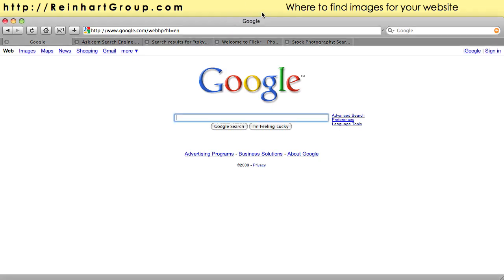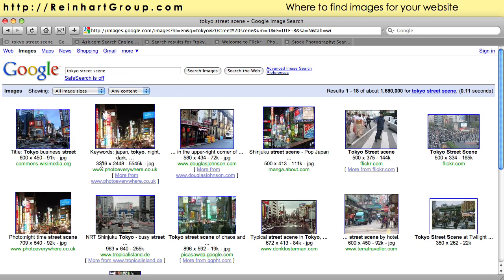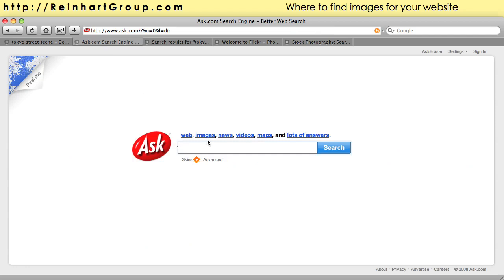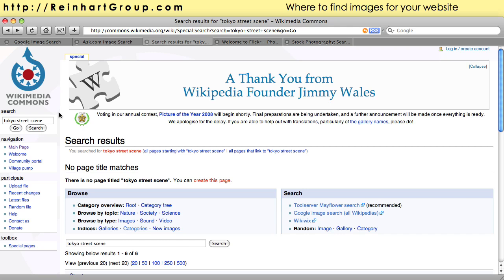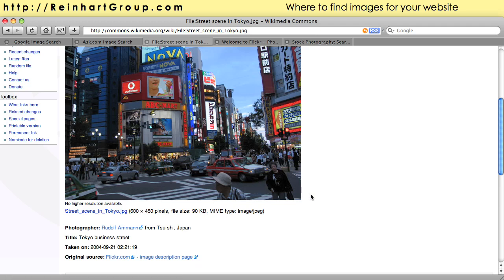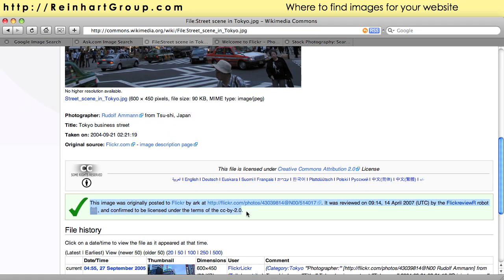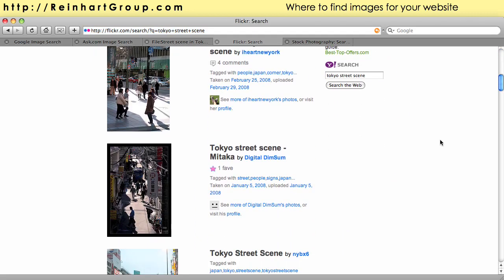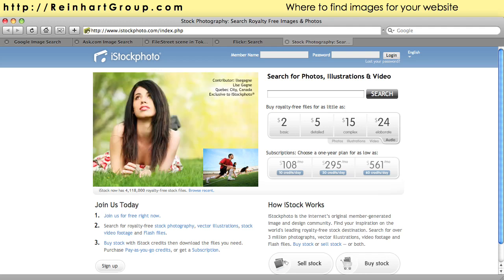Tutorial: How to find images for your website or blog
For new users, this video shows 5 sources online for finding free or low cost images for use on their websites and blogs.